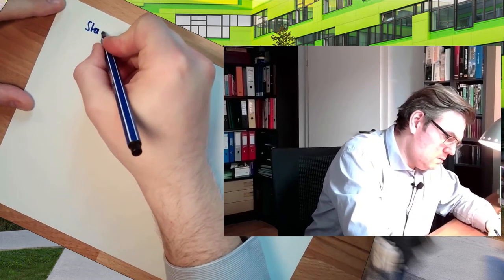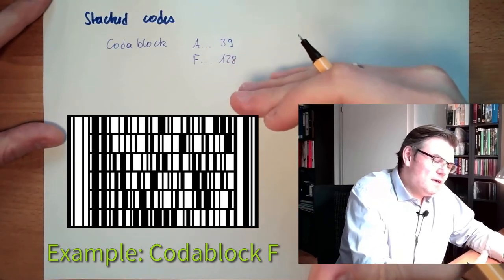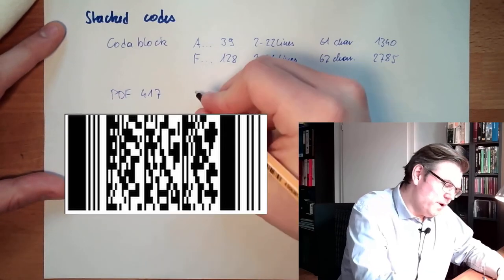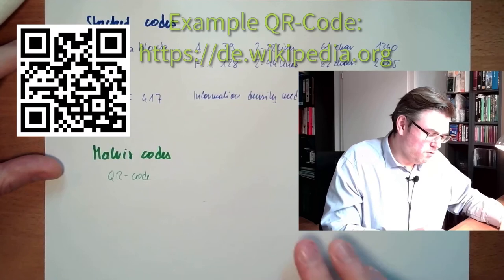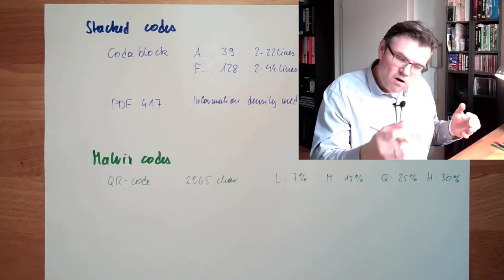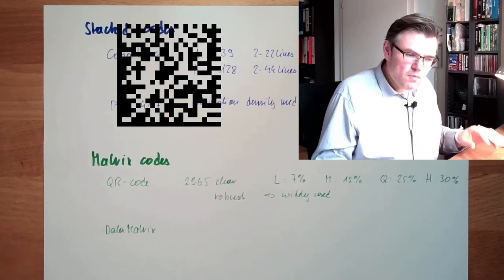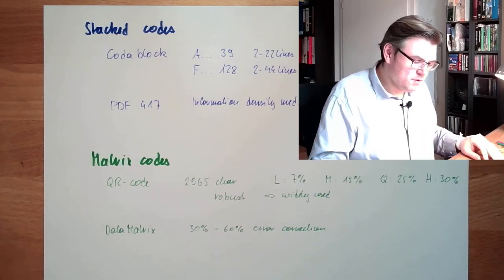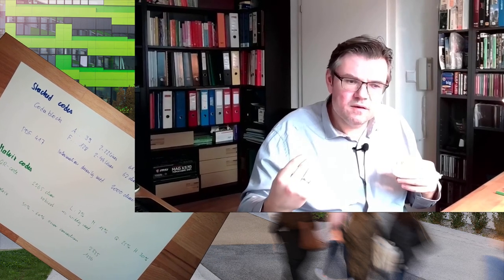ID08: 2D-Codes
Now we hear somthing about 2D-Codes. This video shall give an overview about some of the most wide-spread 2D-codes:

Codablock
PDF417
QR-Code
DataMatrix